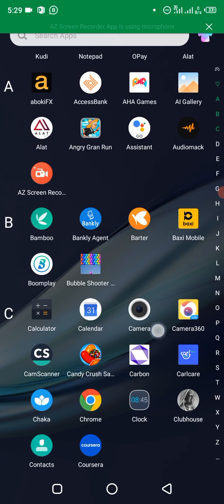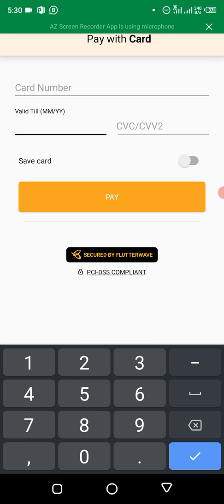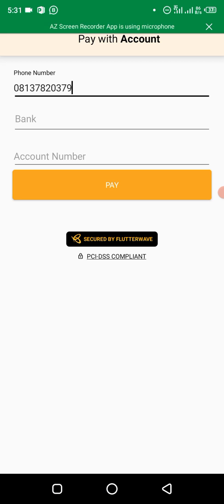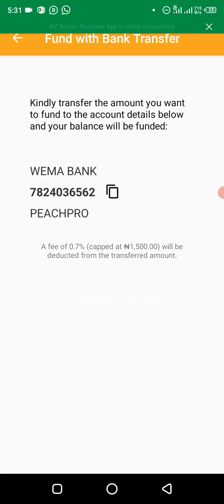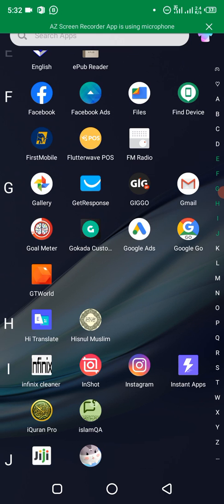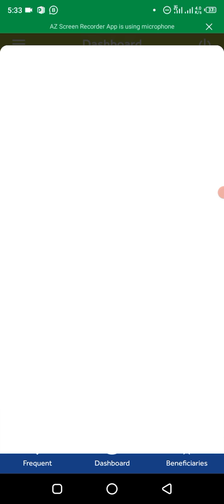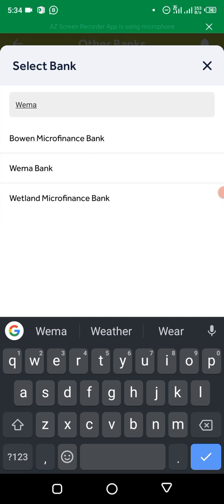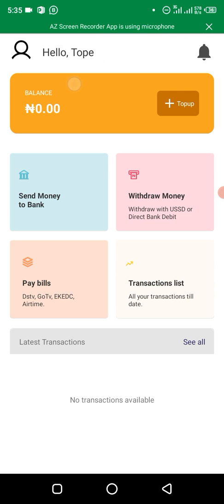How to fund flutterwave account (instantly)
in this video, I'm going to show you how to fund your flutterwave account